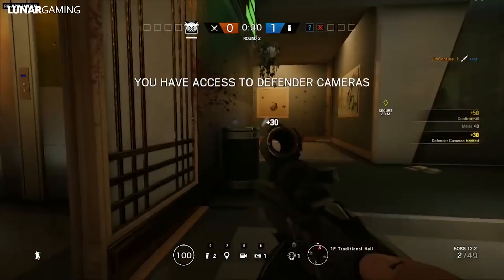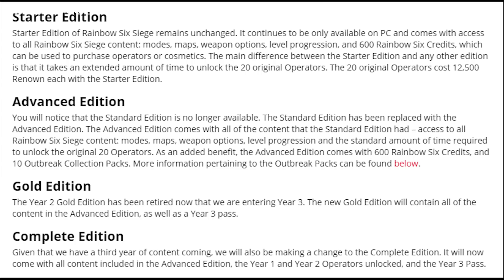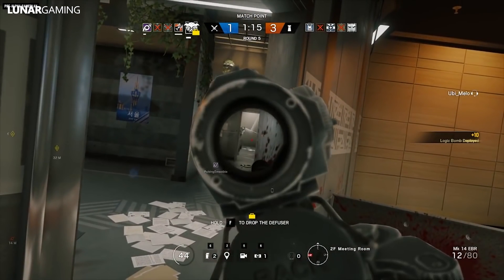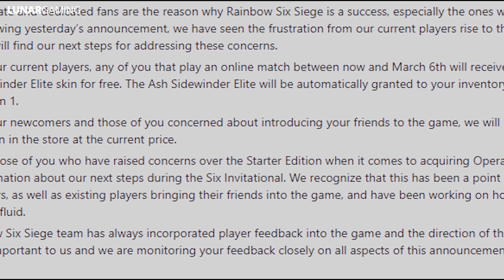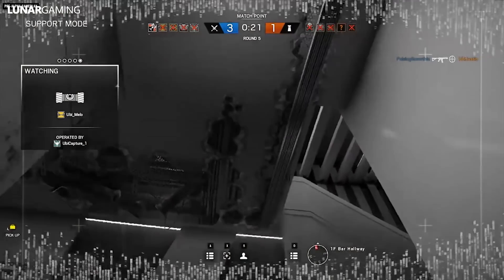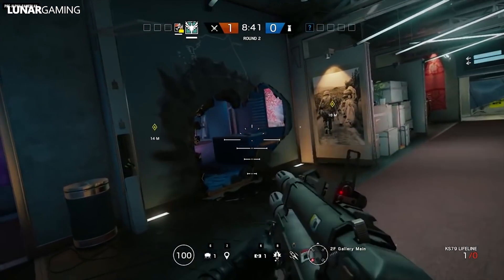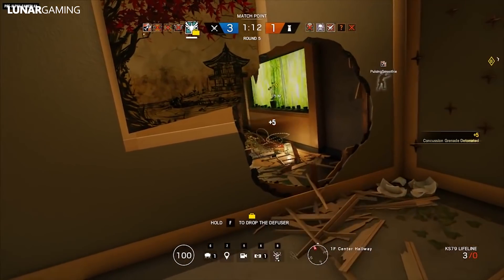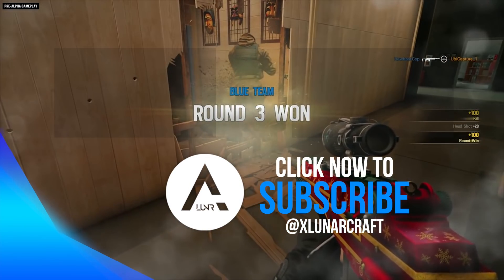Rainbow Six Siege: New Changes, Loot, Price, Free Skin, Outbreak Event, PS4 Pro, Xbox One x Support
Welcome back to Lunargaming! Today, we go over all the new R6S (Rainbow Six Siege) news Update and talk about what it means for Xbox One & PS4.

In this Tom Clancy's Rainbow Six Siege video, we are going to be once again going over the latest Xbox and ps4 news. I wanted to talk about in this one the upcoming update and changes for the game.

► CREDITS: A Special Thanks to my Patron supporters:
Harley Randall, Jesse Moreno, Monica
► 8 Bit Win! By HeatleyBros
► Skyrim OST, Witcher 3 OST, Fallout 4 OST

Lunargaming provides daily News & Guides for the biggest games!  Have questions, or suggestions? *Atttributes*